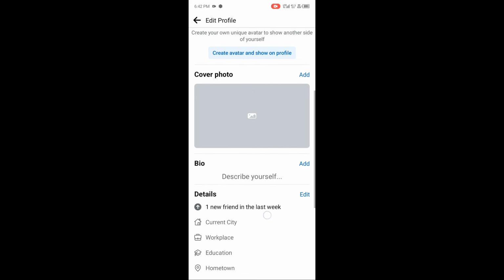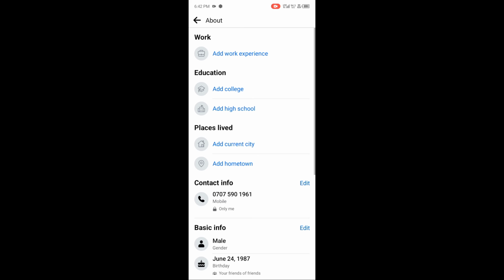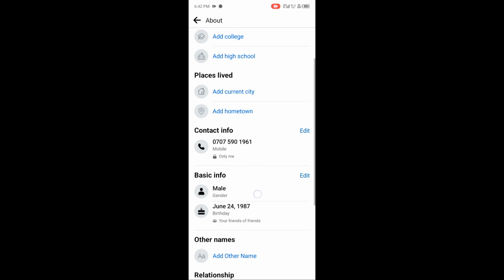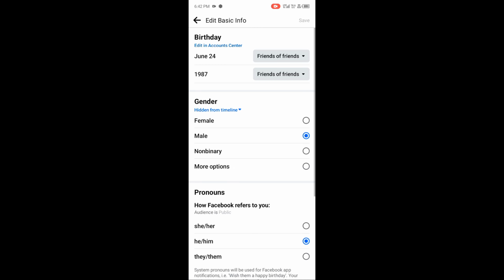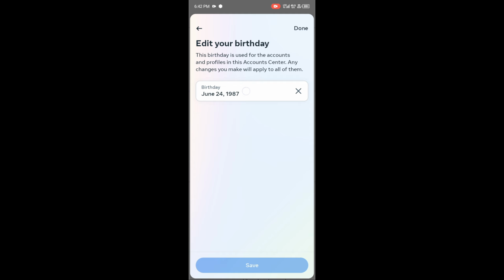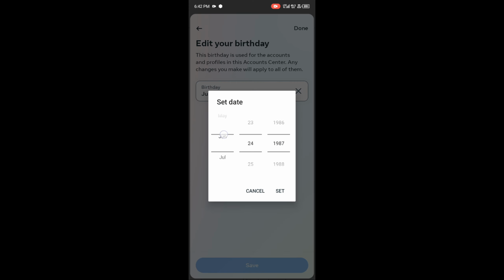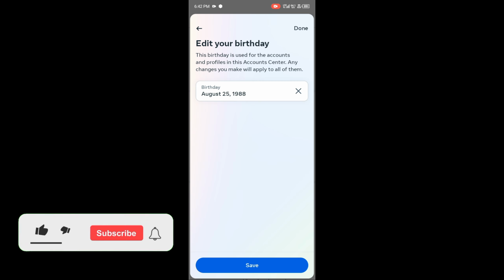How to Change Birthday on Facebook (2024)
Learn How to Change Birthday on Facebook (2024)